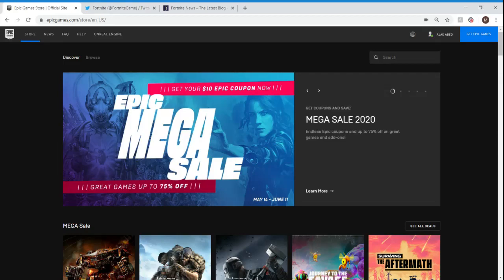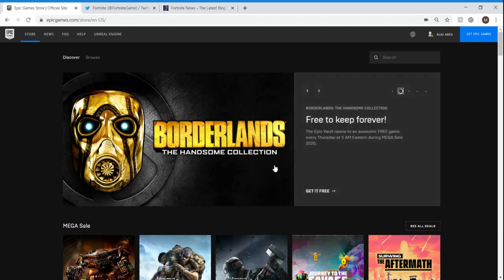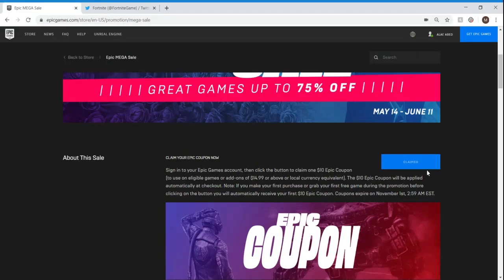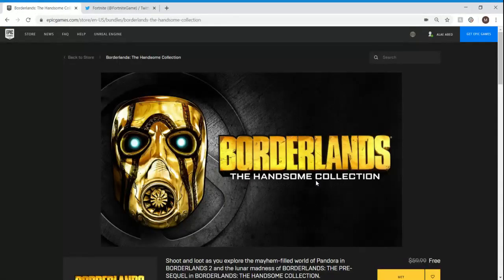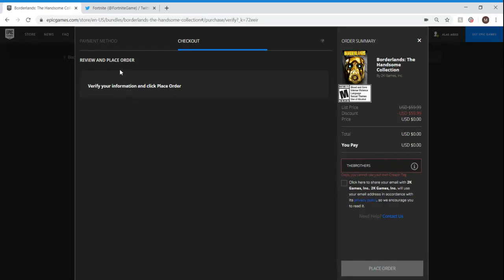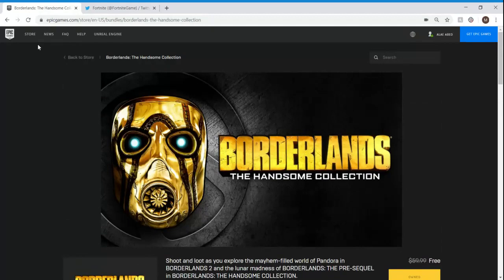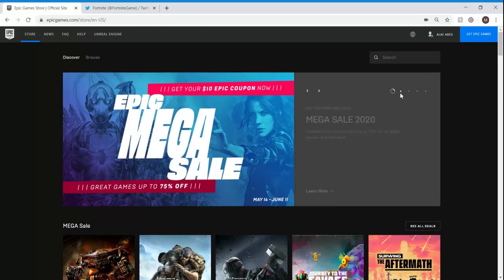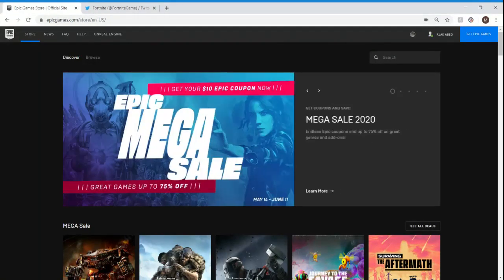How to Get BORDERLANDS Game for FREE! (+ Fortnite Psycho Bundle FREE..?) [Epic Games Store]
Support-a-Creator Code: "TheBrothers"

Epic Games Mega Sale 2020 (claim a $10 coupon on this page)

(includes Borderlands 2 and Borderlands: The Pre-Sequel)

- free game promotion ends Thursday then a new free game takes over
- get an additional $10 coupon every time you use it during the sale